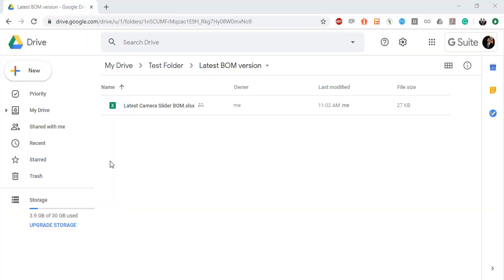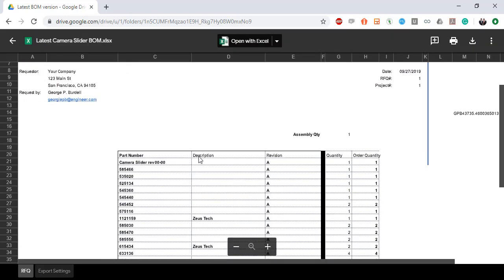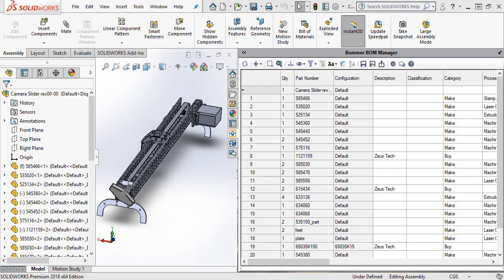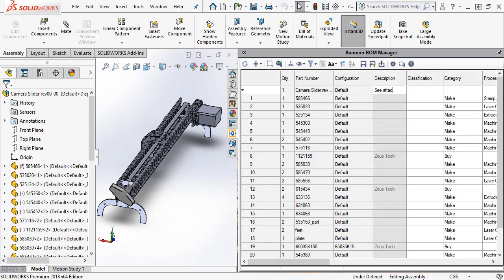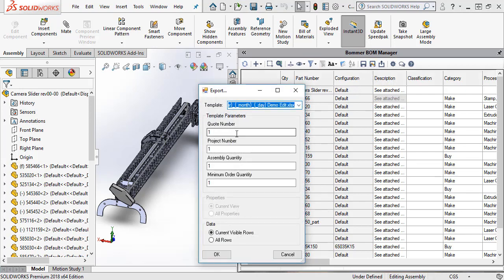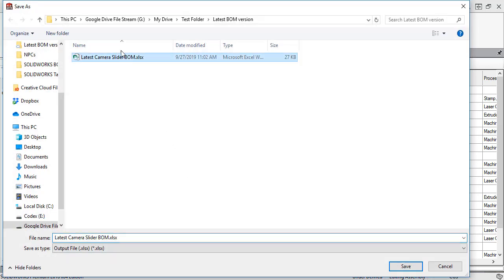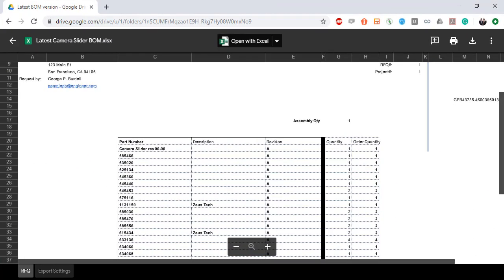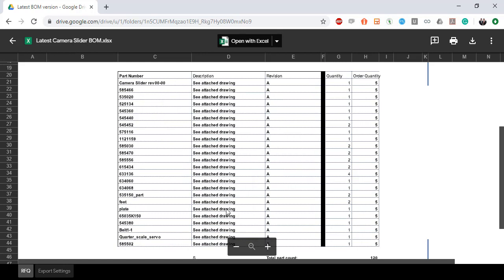Sharing your SOLIDWORKS BOM using Bommer and Google Drive File Stream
Hey folks,

Today we will be talking about how to share your BOMs with your team using the Bommer for SOLIDWORKS plug-in as well as Google Drive File Stream.

To learn how to set up Google Drive File Stream please check the following

For more information on how to get Bommer for SOLIDWORKS please go

As always, have an awesome day!